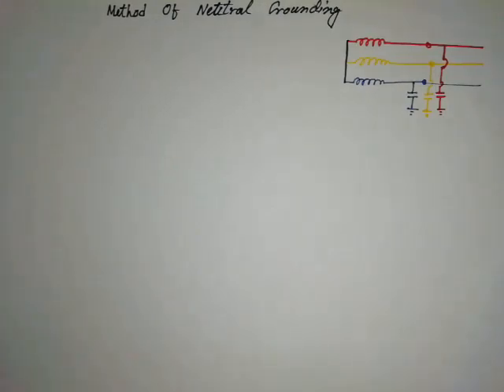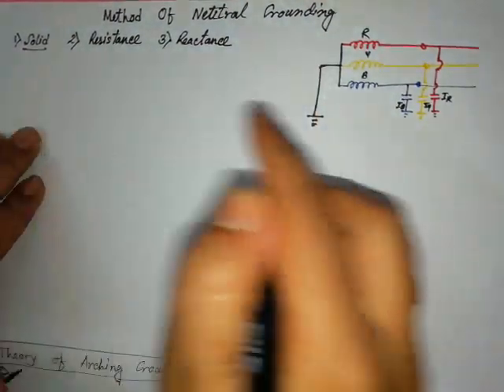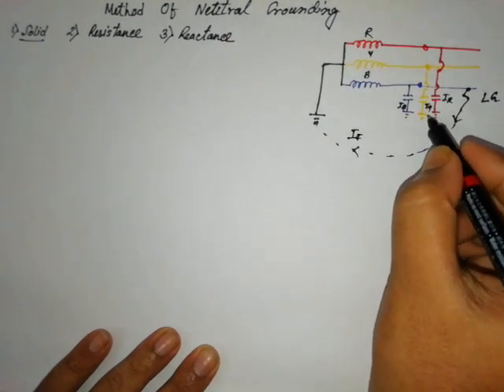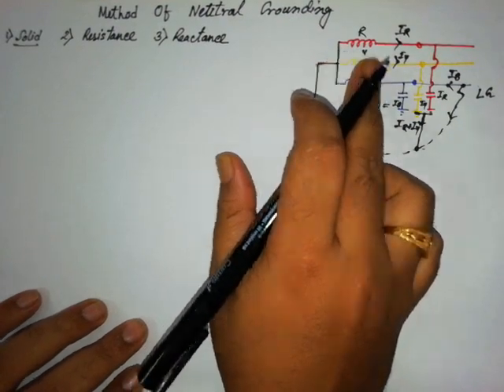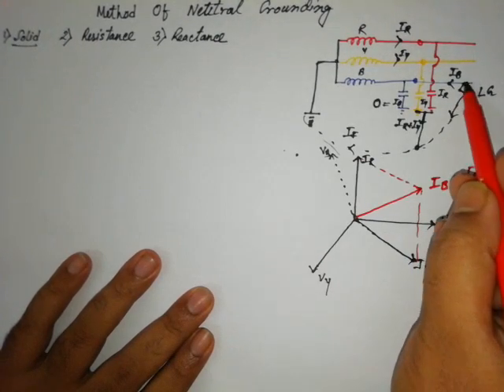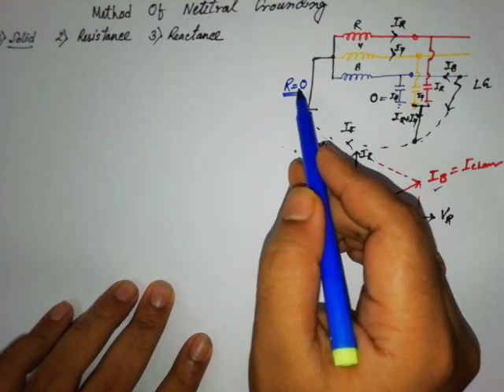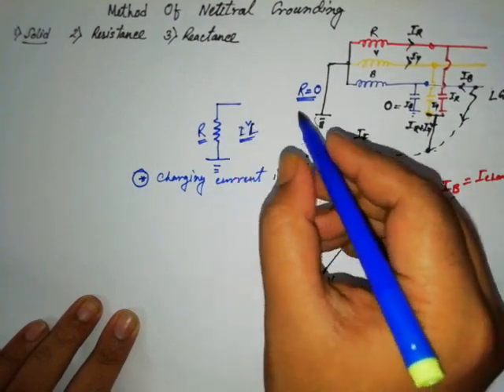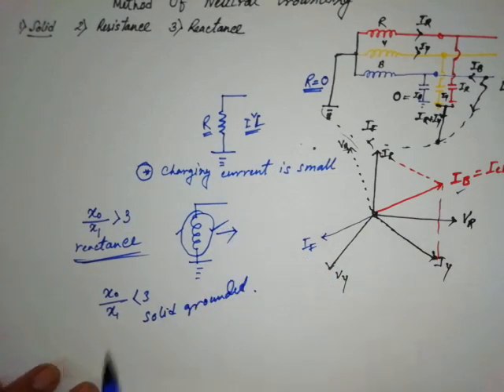Neutral Grounding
Solid Grounding, Resistance Grounding, reactance Grounding